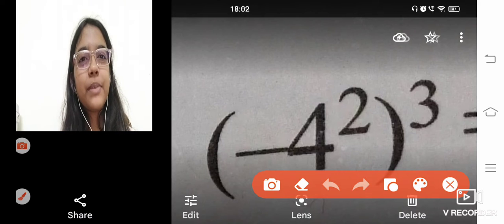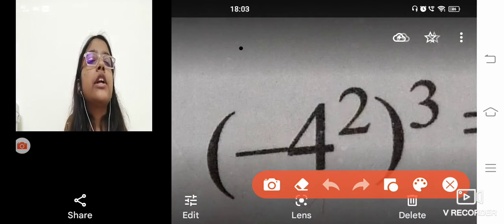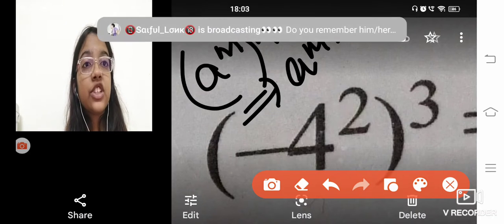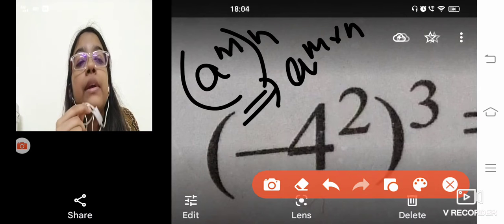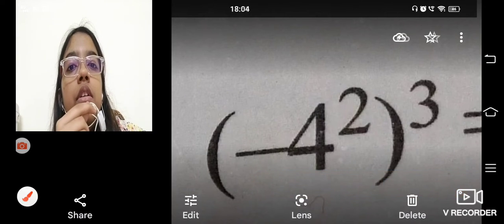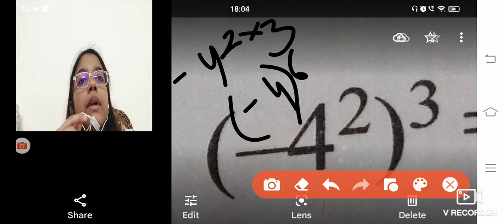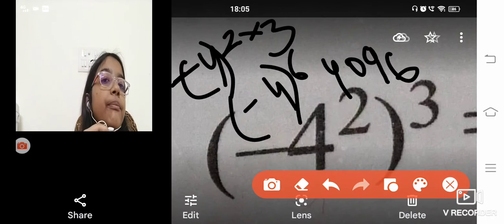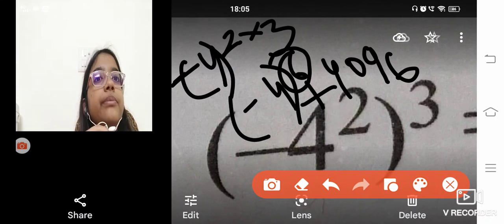(-4^2)^3 miscellaneous example | Powers and Exponents | (Part - 2)